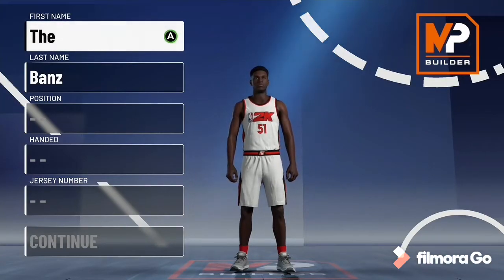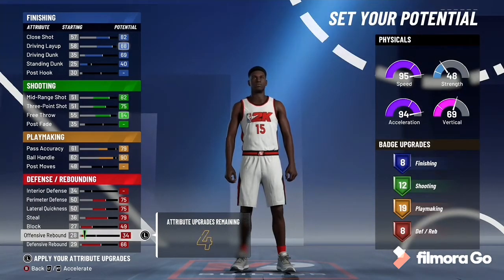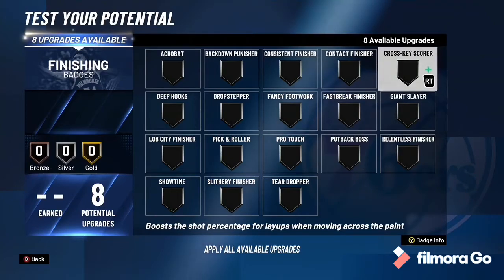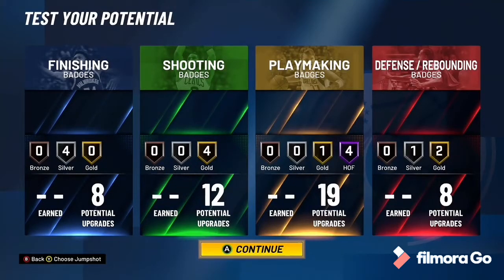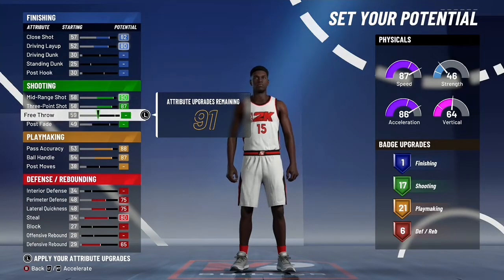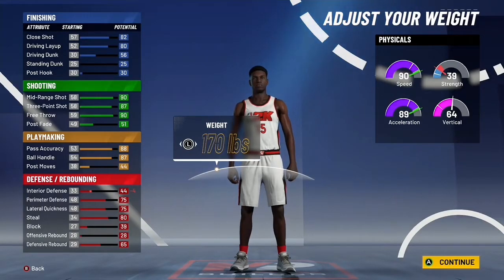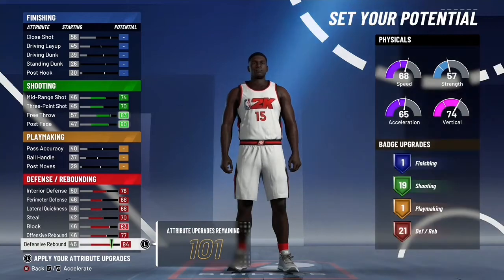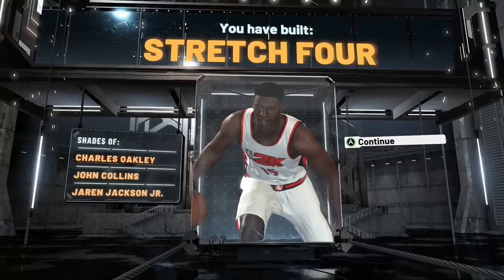I FOUND THE BEST 3 BUILDS IN NBA2K21|BEST BUILD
My top 3 builds for NBA2K21. Enjoy